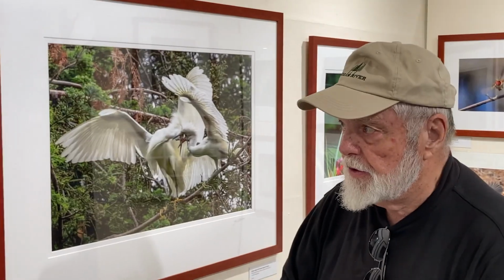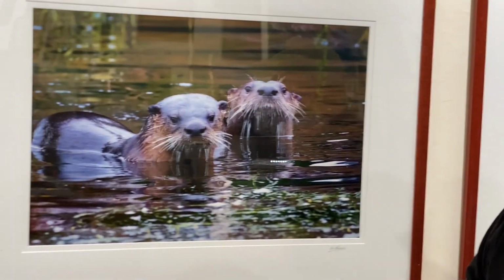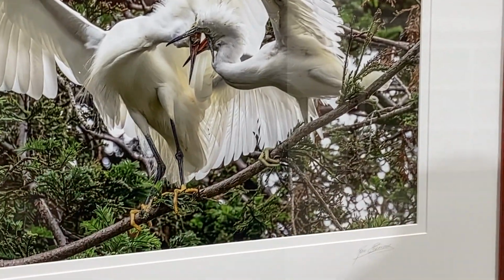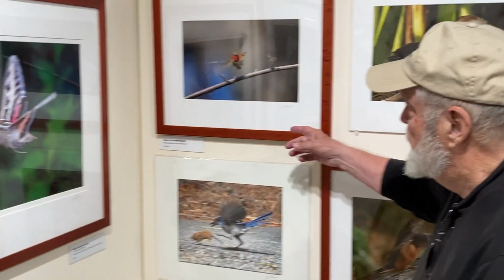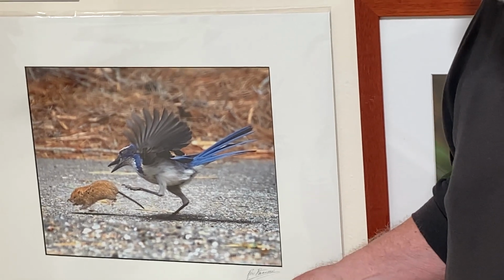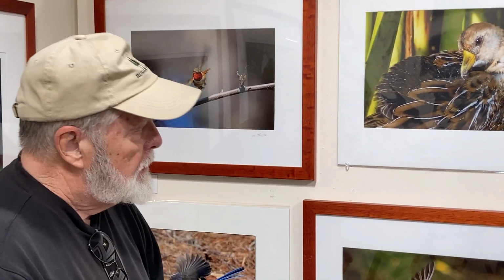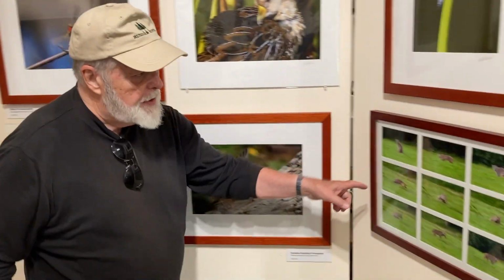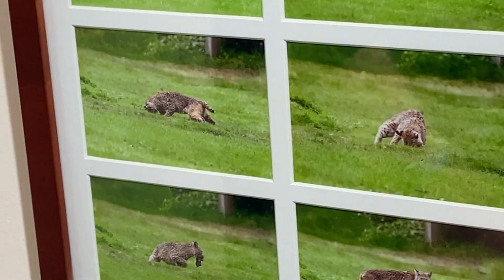Photography Ron Bolander Jun2024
Ron Bolander is one of the premier photographers residing here on the magnificent north coast of California. Ron brings the skills of many years of photography to capture magical moments of encountering the profuse wildlife in their natural habitats. He takes us through his CHAC Gallery exhibit to discuss the moments of discovery shown in the photographs of birds, animals, and insects, that will remain forever fascinating with each view.